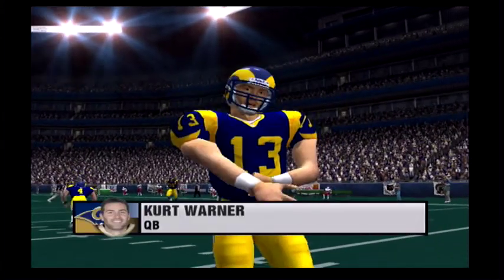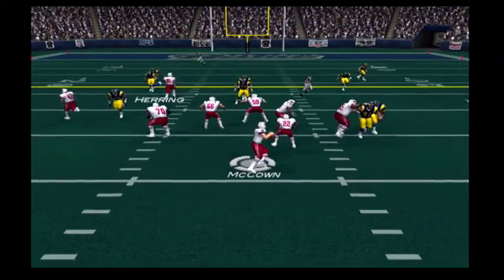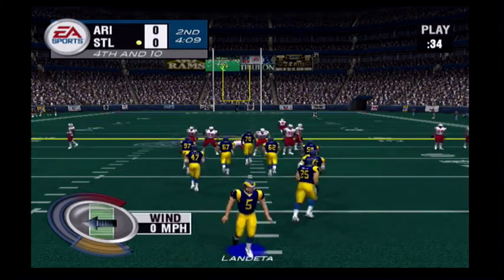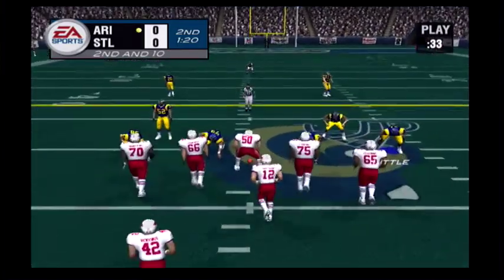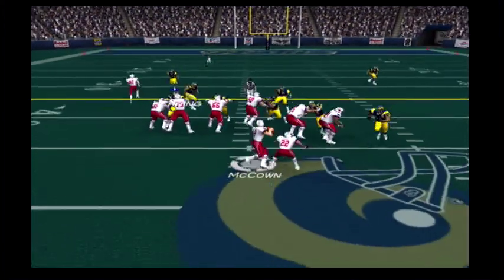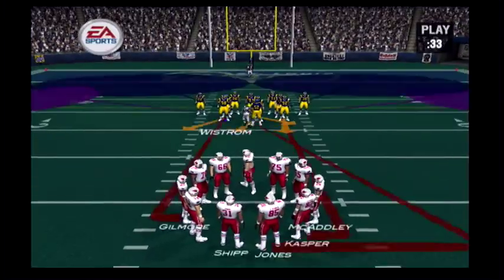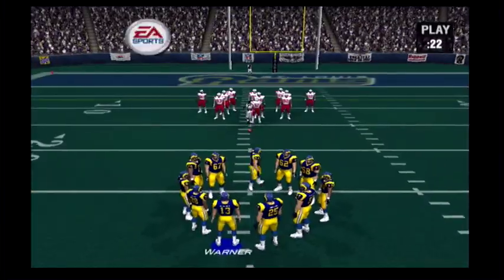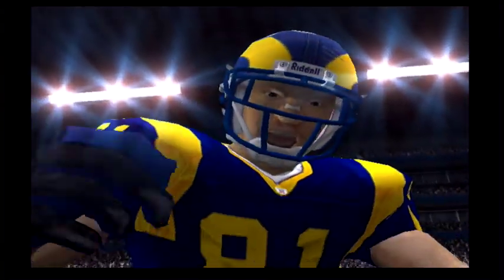Madden 2004 S1 Ep4 GameCube HD Rams vs Cardinals